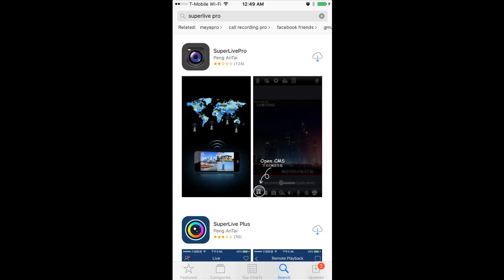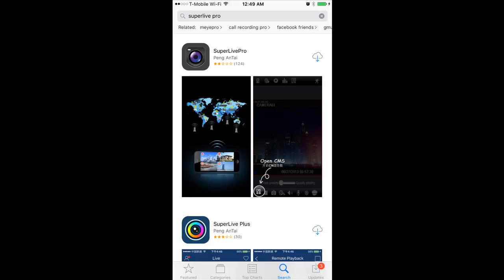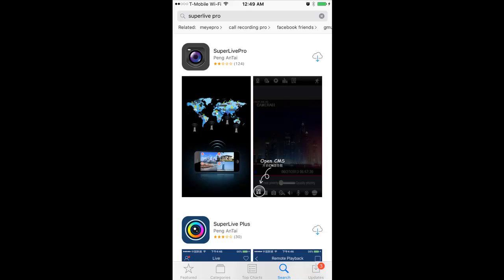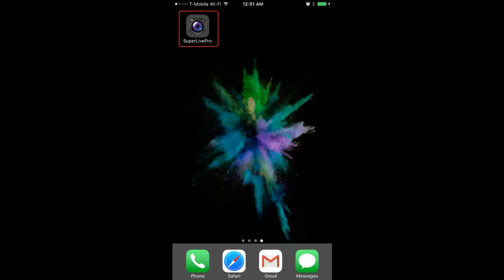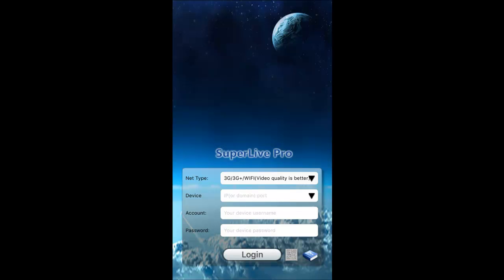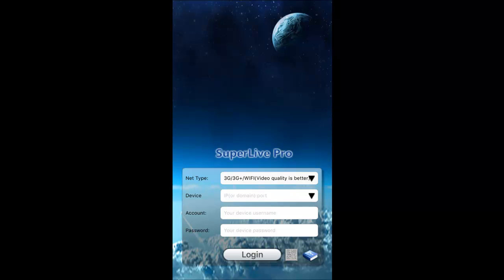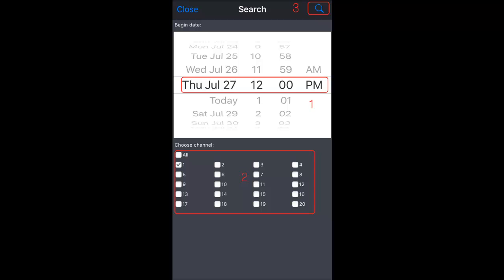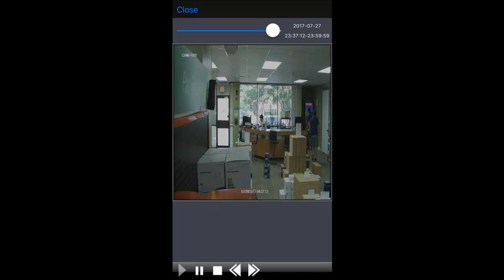SuperLive Pro Smart Phone App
This video shows you how simple it is to connect a DVR and the smart phone application.